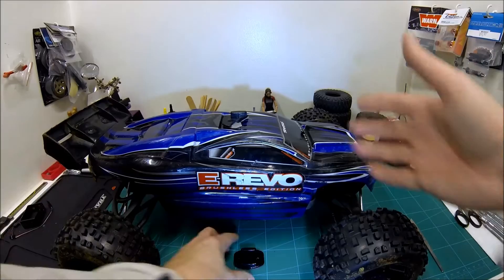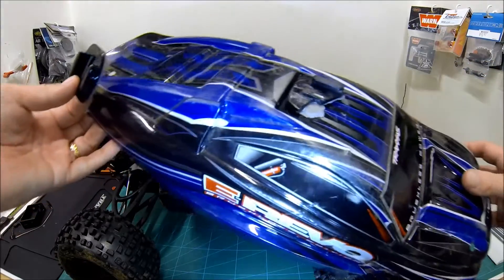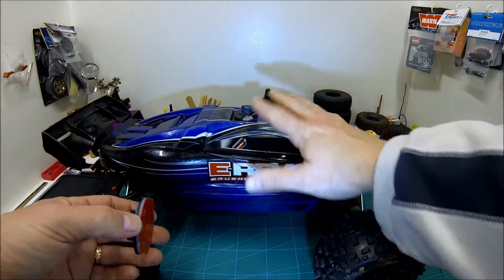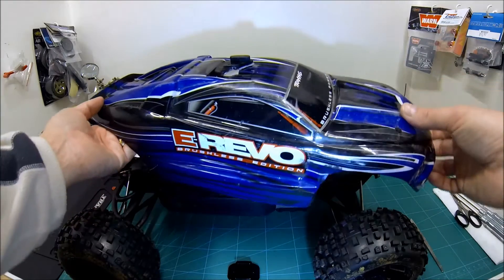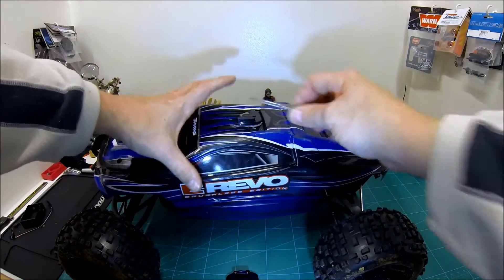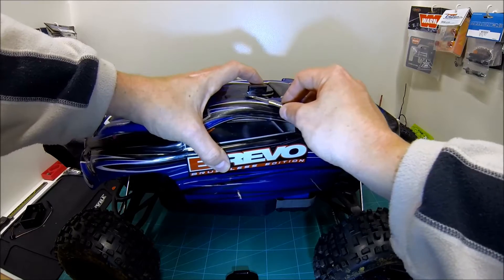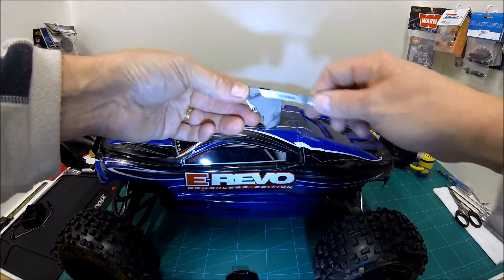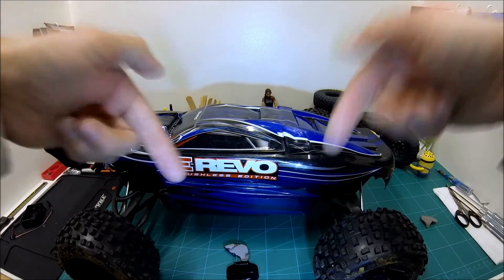GoPro Sticky Mount Removal (no heat or solvents).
Broke the Go-Pro sticky mount on my e-Revo recently. Here is a simple way to remove a sticky GoPro mount without using heat or solvents (which may damage what you have stuck the mount to e.g. a polycarbonate model car bodyshell, bike helmet etc.).